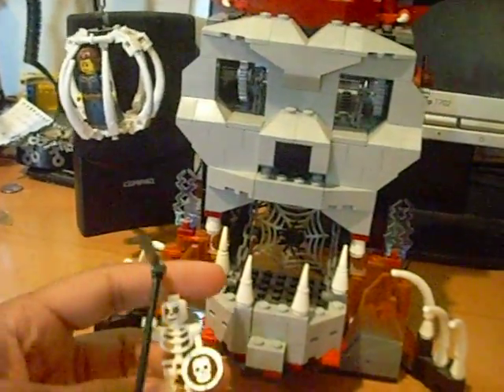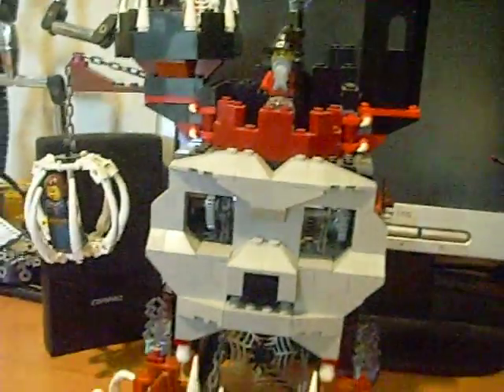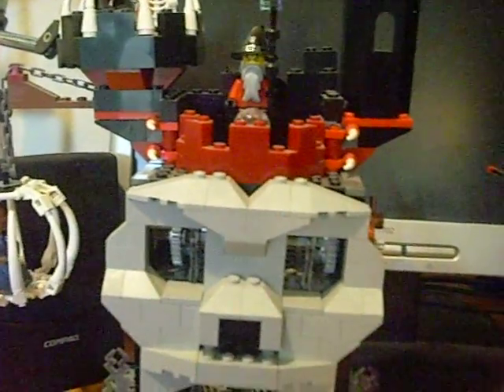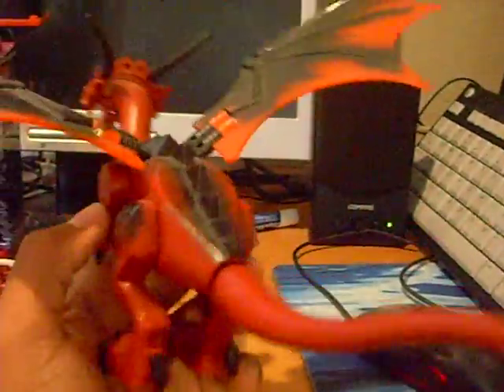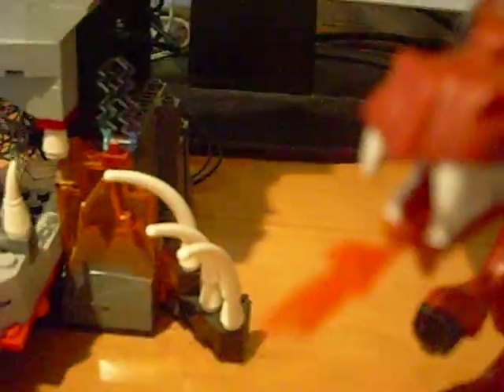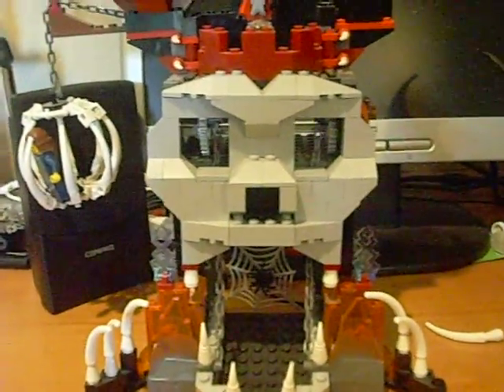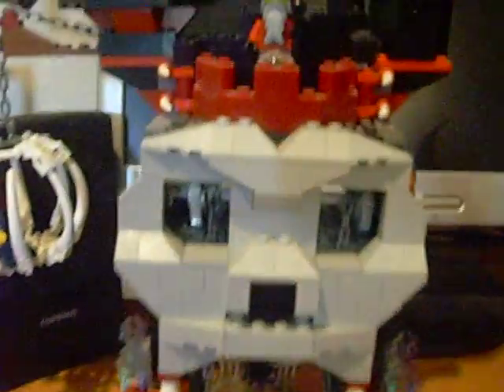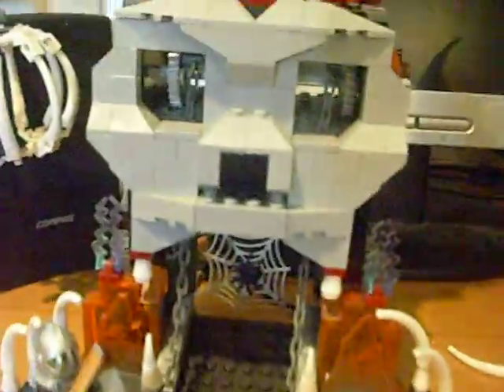Lego Castle Skeleton Tower Review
cool set dont know how hard it would be to find its pretty old